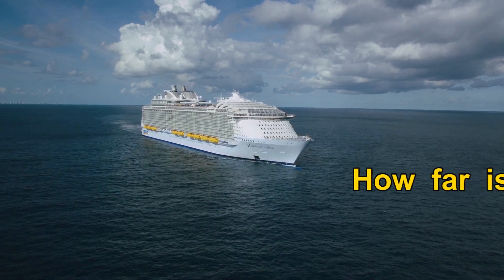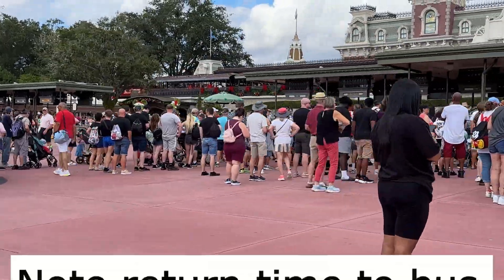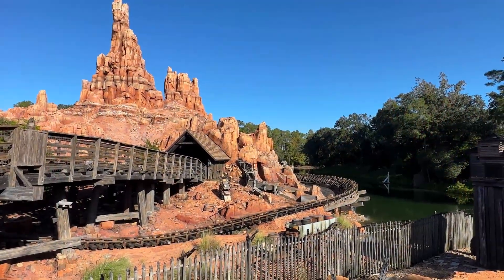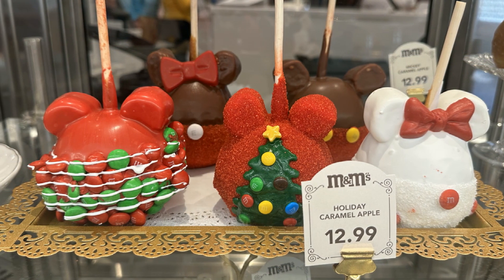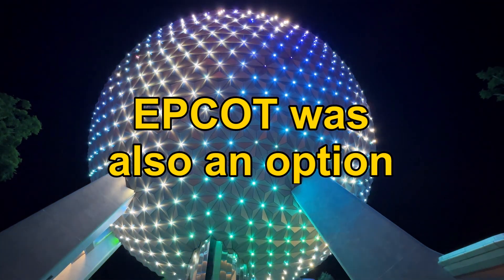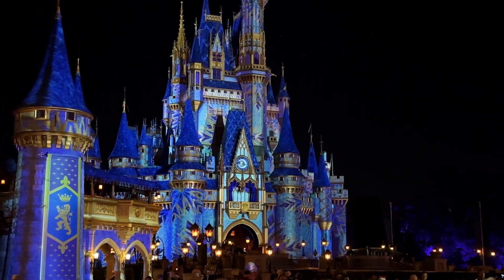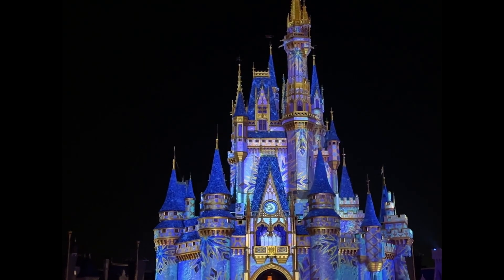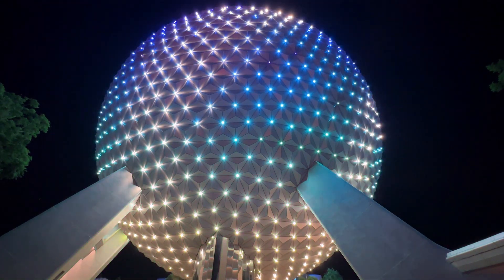Worth it? DisneyWorld Port Excursion from Port Canaveral Cruise Terminal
Are you docking in Port Canaveral and debating a short visit to Disney World or Universal Studios Parks in Orlando? Is it worth it? (Time in the park is anywhere from 4-8 hours.) What does it cost? What about other options to get there? How do I maximize my day? Is this is a good choice for a port excursion for YOU?

Today's video is a full walk-through of what a quick trip to the parks is like when you come from Port Canaveral off of a cruise ship. I will tell you what I paid, what the day was like, and where we spent our time. I will also give you some valuable advice if you do plan to take this excursion. We will discuss who would most enjoy this excursion and who wouldn't!